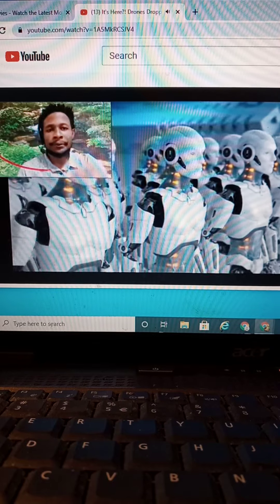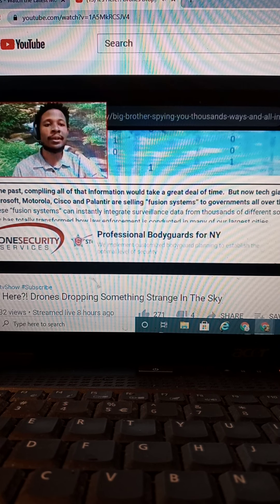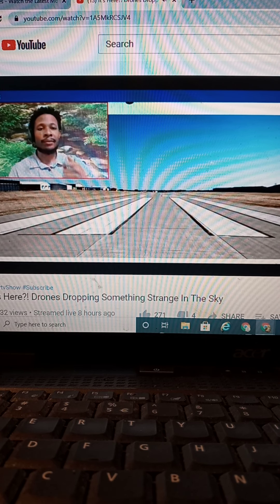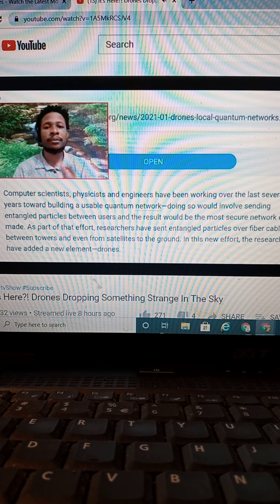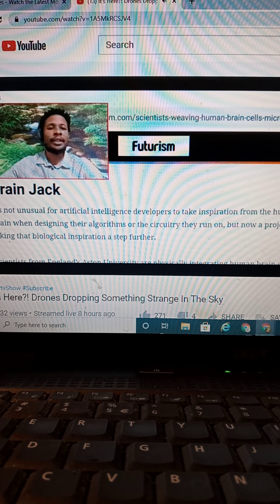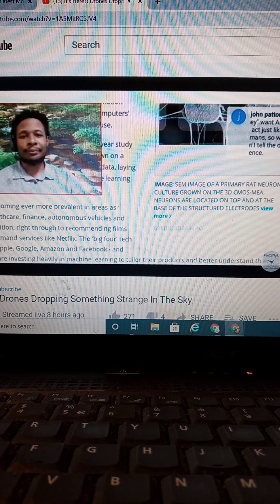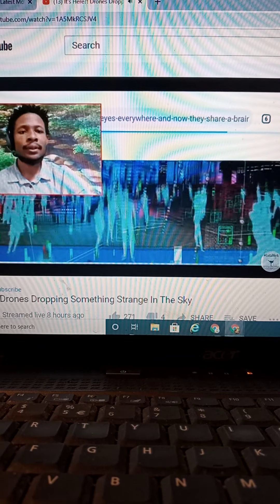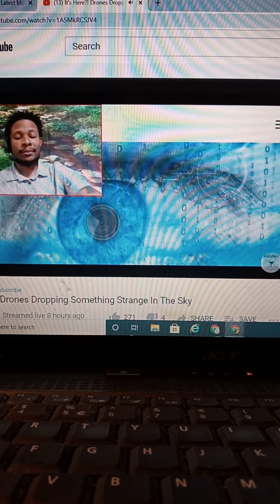war games part 4